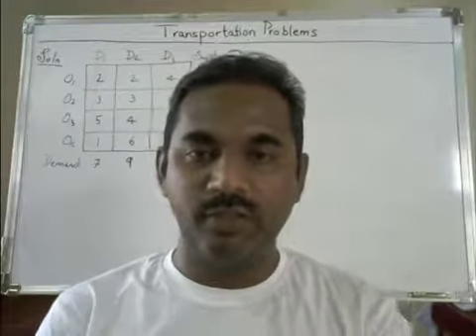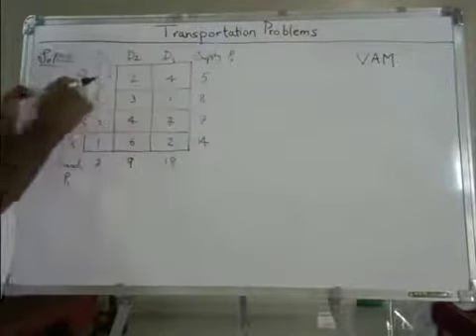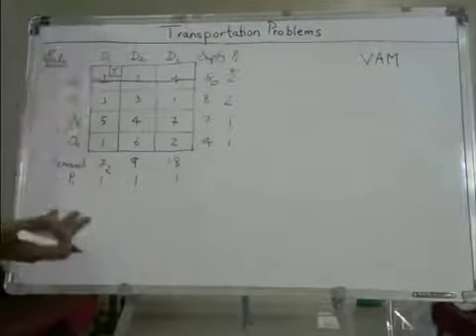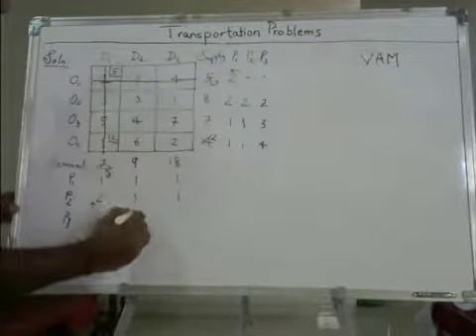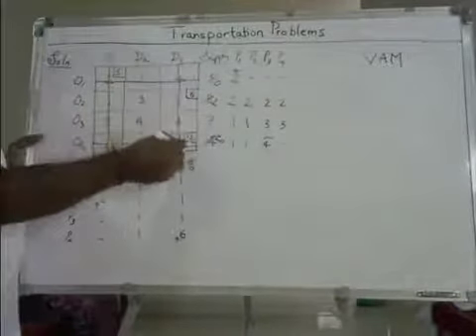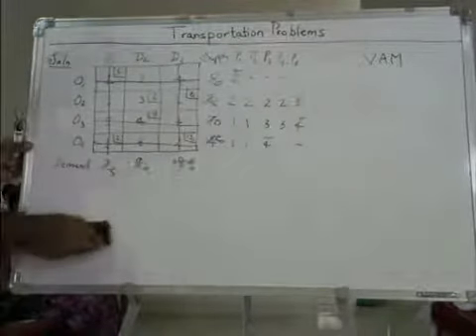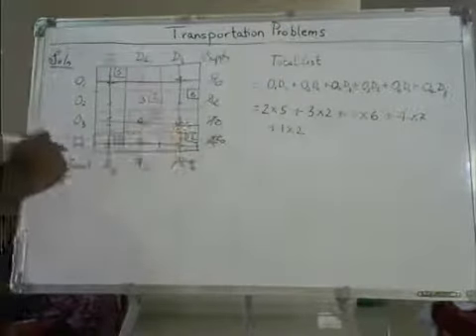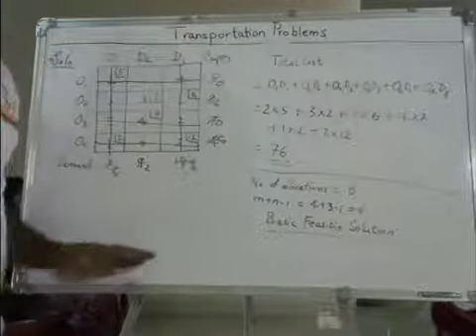Transportation Problem VAM Method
Transportation Problems. Solving Initial Solution by VAM Method. Operation Research Problems.